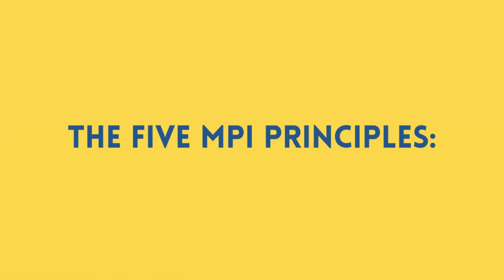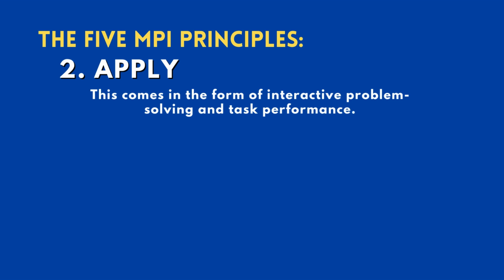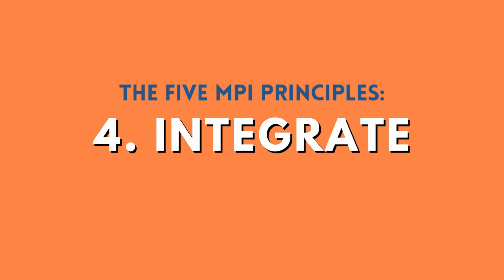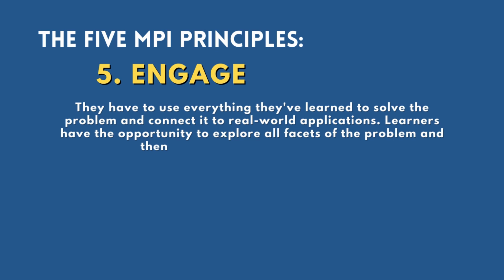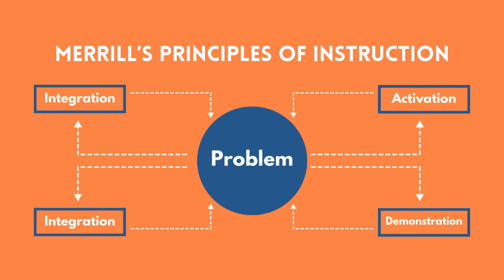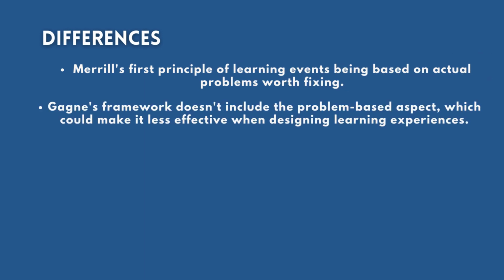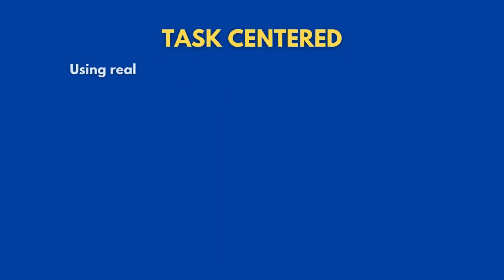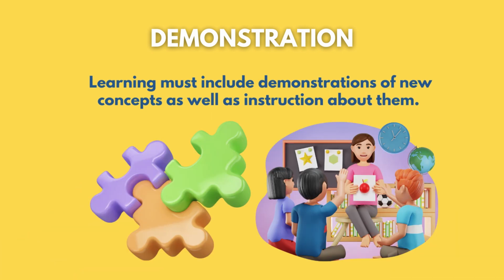Merrill’s Principles of Instruction (MPI) | Comparison & Application to Design Plan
2PROFED15 Activity 2 ISD Models
Submitted by: Cielo Kathyrine E. Nuñez

This video discusses the definition of Merrill’s Principles of Instruction (MPI), its proponent, the steps/stages, the similarities and differences to Gagne's Nine Levels of Instruction, and its application in developing instructional material with the topic of Calculating and Understanding Money as an example.

Note: High-quality definition is available for a better viewing experience.
The application used for the presentation (including the animation, effects, and elements) are all in Canva.